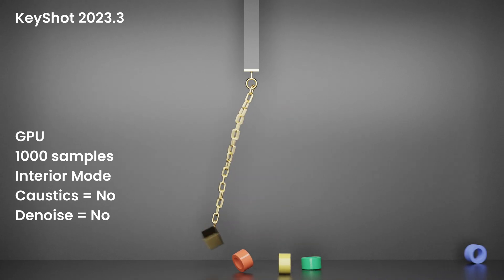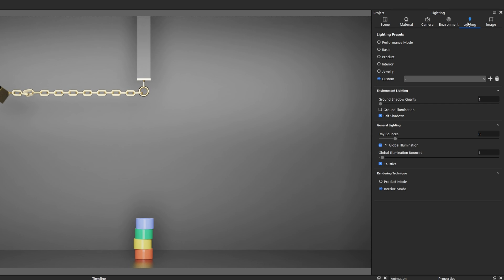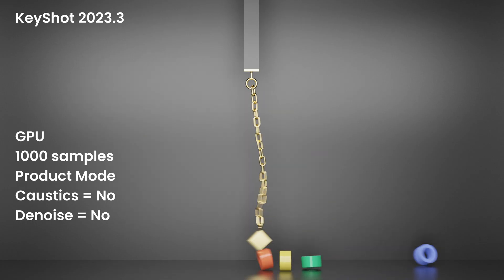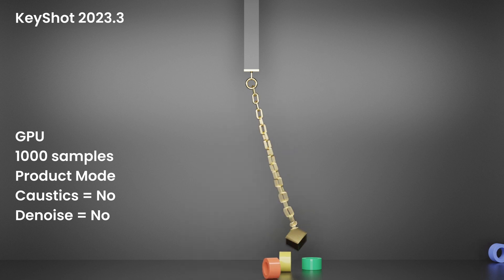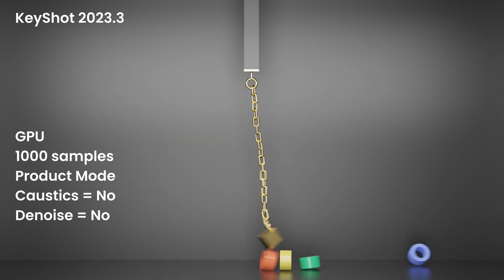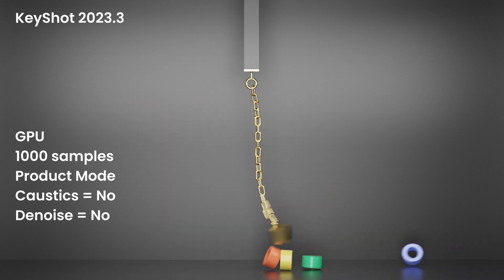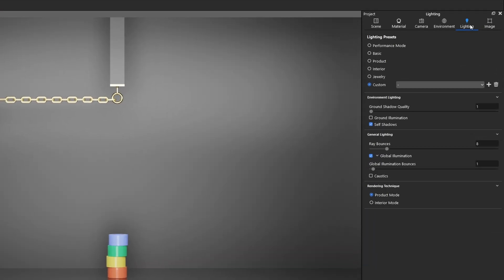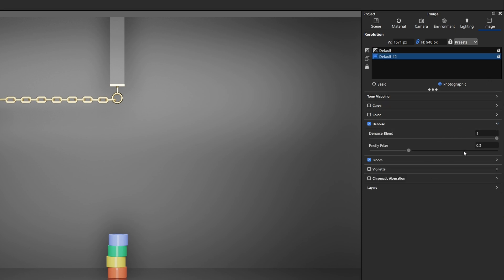Fix Flickering KeyShot Animations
Sometimes, you may notice a flickering effect occurring on your completed KeyShot animation. I wanted to share why this happens and what you can do to make sure it doesn't happen.